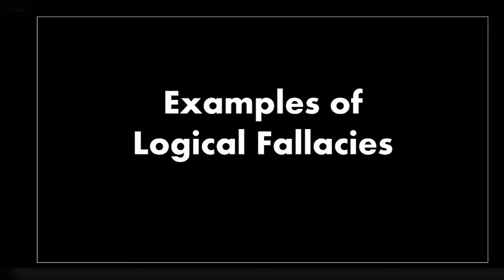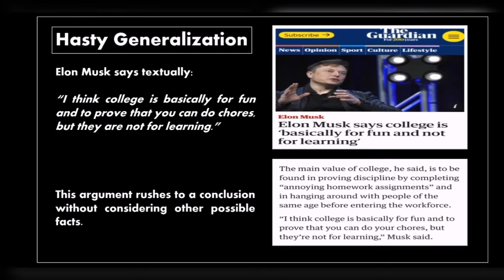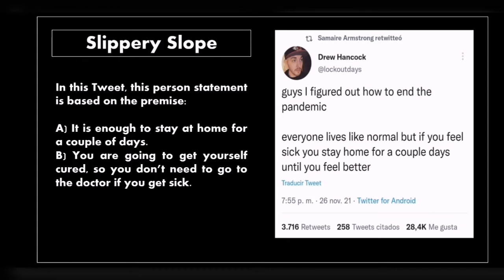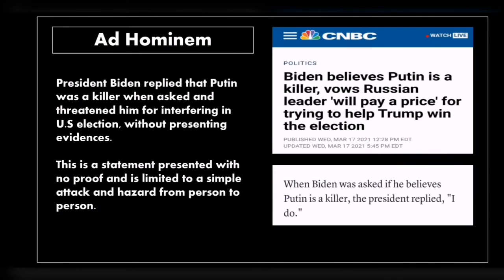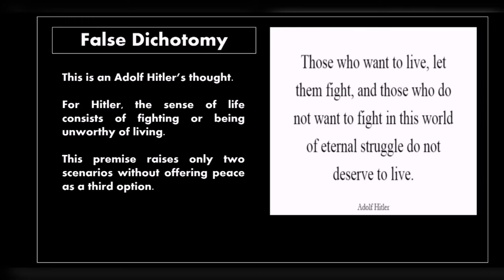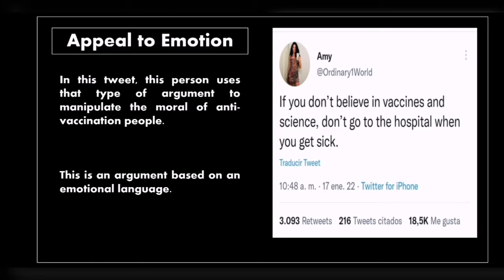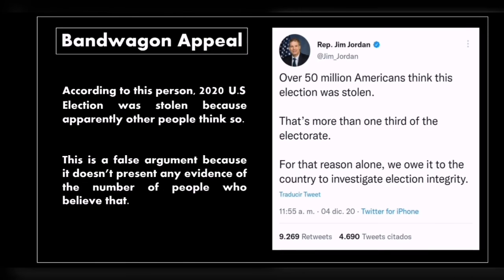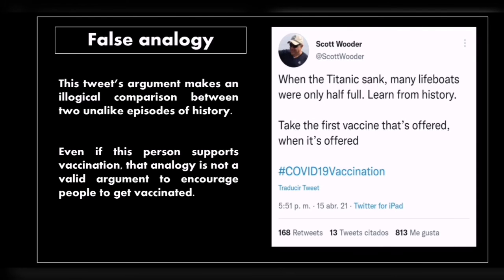Examples of logical fallacies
Josué Contreras